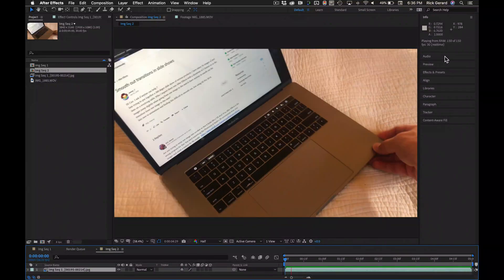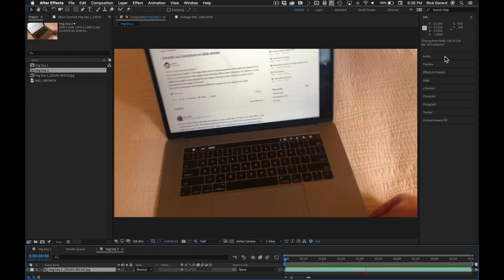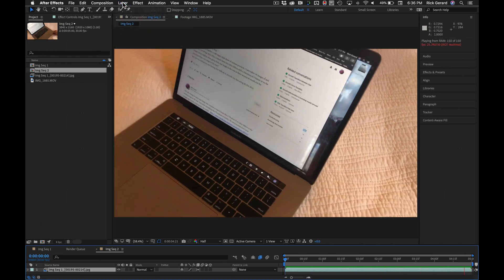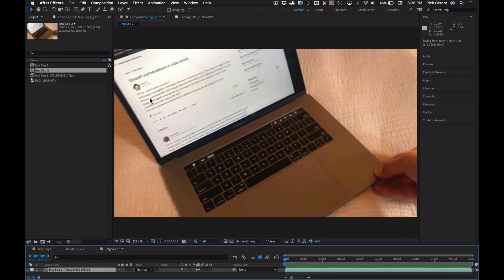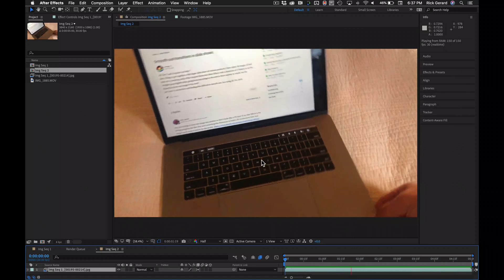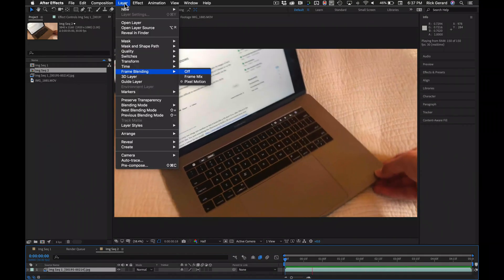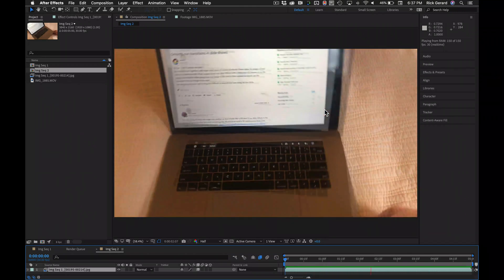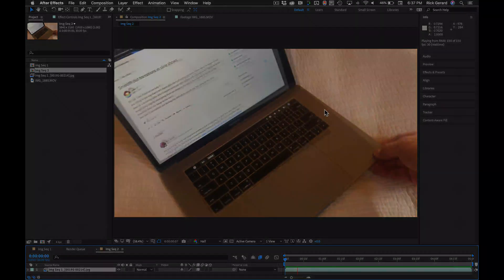Frame Blending Modes in After Effects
A demonstration of the different frame blending modes available in After Effects when the frame rate of the footage differs from the frame rate of the composition.